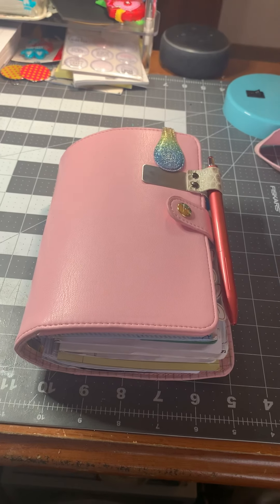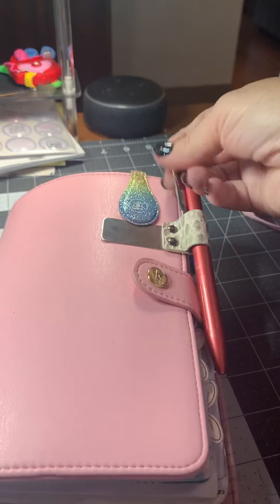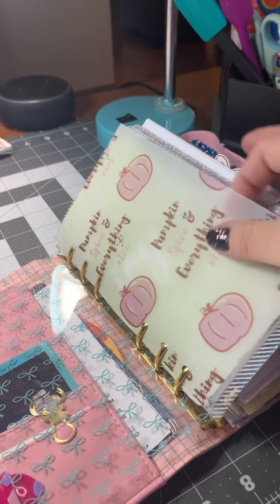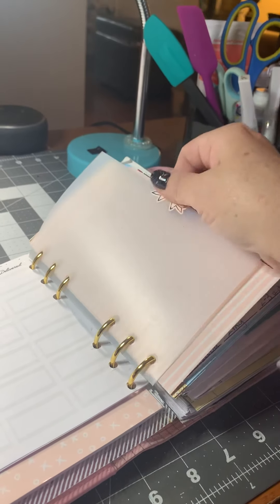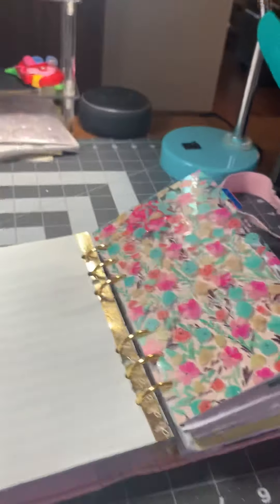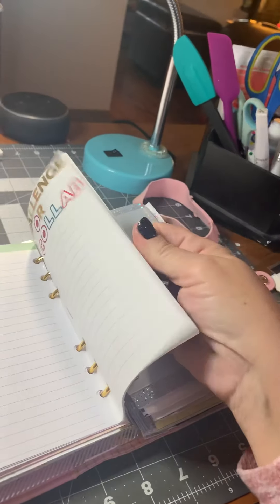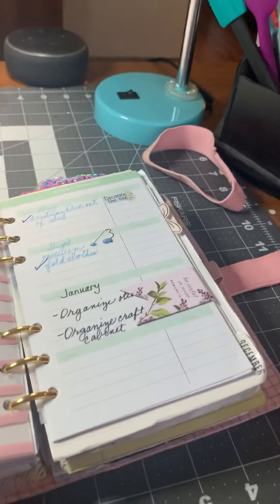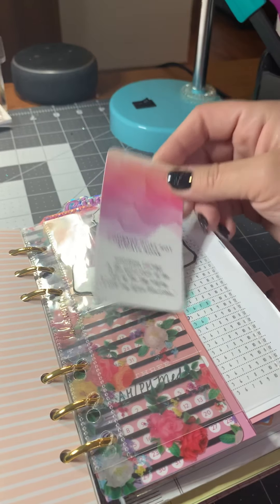2020 Personal Rings Flipthrough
My name is Ginger. I love to do creative planning and all kinds of crafting. That is what the main content of my channel is about. I mainly do videos on planning and crafting, product reviews, and yes sometimes even on my life! I am a a person that loves a simple life, but also a happy life full of joy. I have 2 kids that are now grown. I also am a recovering alcoholic and I relocated to California in 2015 after escaping in the night to a domestic violence shelter. In 2016 I became unexpectedly when I unexplainably fractured my pelvis. I have never been the same since. But this is my journey, my story, and my passion.

and Planning to Craft in California

I'm using ReceiptPal to earn great rewards for my receipts and thought you might like to do the same.  You'll get me bonus points too!

Fetch Rewards please use my code to sign up...
N9EKW

Coin Out

Trunow
Please use my code to sign up...
O4DBB1

Shopkick...
GOAL217599

Checkpoints...
gshoes1

Ibotta...
bjqvvqh

Money App...
9JQ6PW

GetUpside...
5A3HZ

Jobspotter...has no invite code

Checkout 51...

Drop...
j5kul

Rakuten...

Have you signed up with Rakuten yet? It’s the best site for earning Cash Back. Get a $10 bonus when you sign up with my invite link and spend $25. It’s free!

Portable phone tripod great for video recording on YouTube that I currently use...

Ginger Sowers
120 Corte Maria